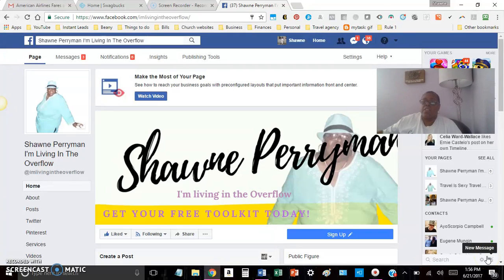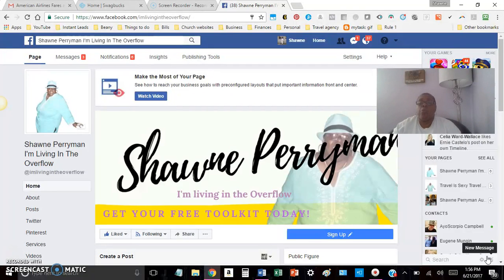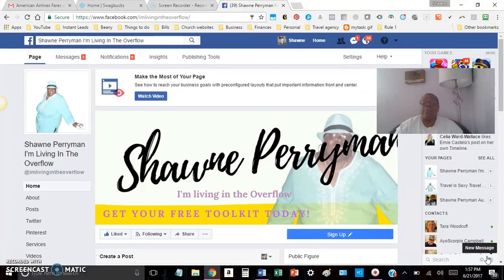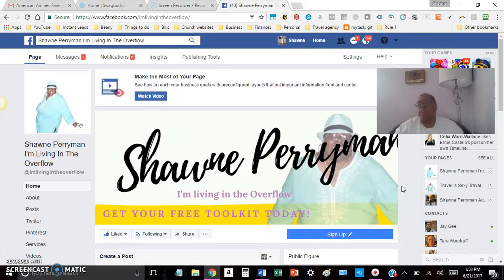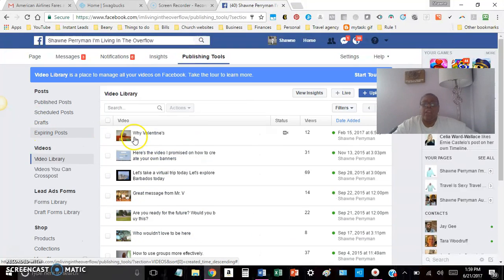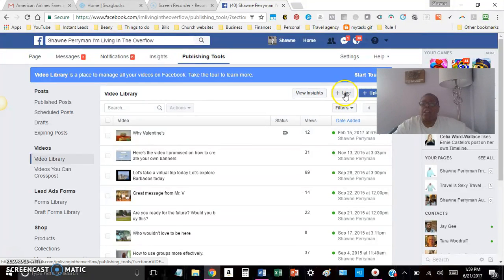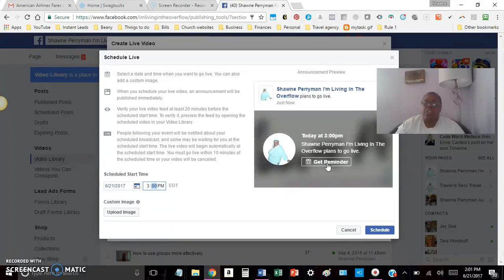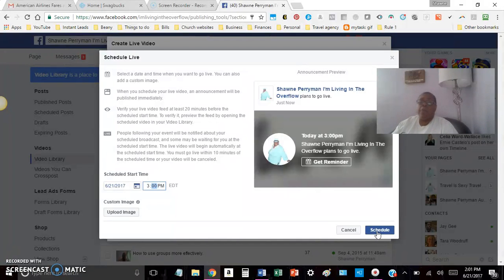How To Schedule Your Facebook Live’s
Learn how to schedule your Facebook live's in this quick tutorial.

If your an entrepreneur then the word AUTOMATION is your friend.  Learn how this simple but powerful tool can help you and your business.